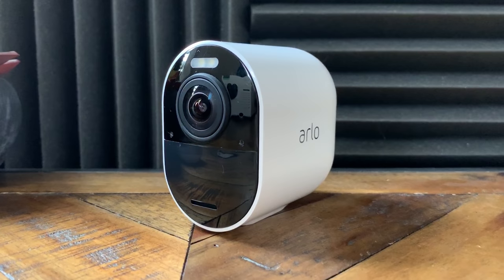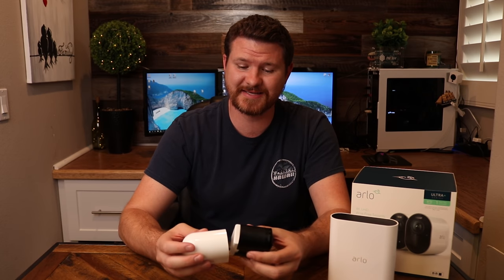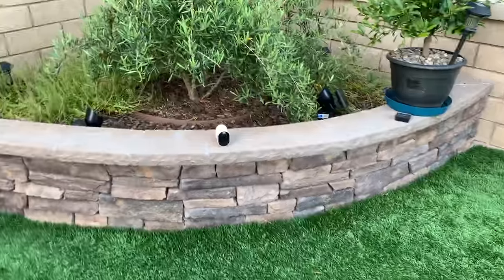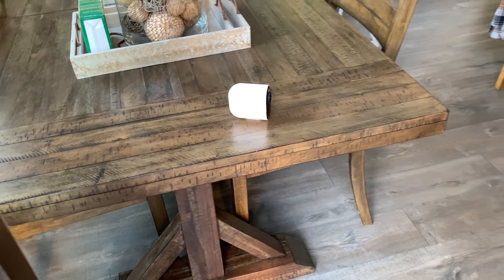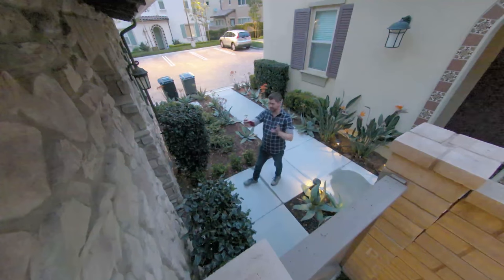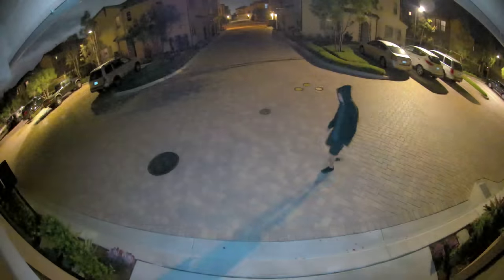Arlo Ultra - EVERYTHING you NEED to know before you buy (Giveaway)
My Arlo Ultra Endgame. After months with these cameras, I've compiled all my knowledge and experience into one 'ultra' video.

Ends 6/30/19 6pm (PST).

Arlo ULTRA Amazon
Arlo Pro 2 Amazon

Ring Stick Up Cam Amazon
Blink XT2 Amazon

Amazon UK Amazon
Amazon CA Amazon

My Camera Gear:
My MAIN Camera Amazon
My Video Lens Amazon
My Photo Lens Amazon
Audio Recorder Amazon
My MAIN Mic Amazon
The Drone I use Amazon
GoPro Hero 7 Amazon

Arlo and the Arlo logo are trademarks of Arlo Technologies, Inc.